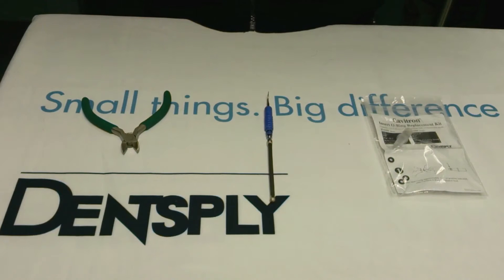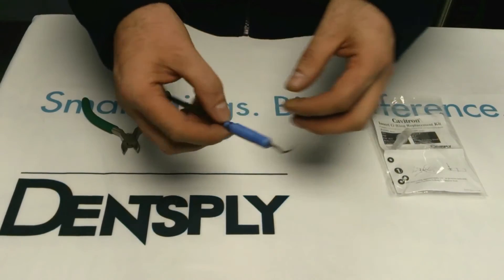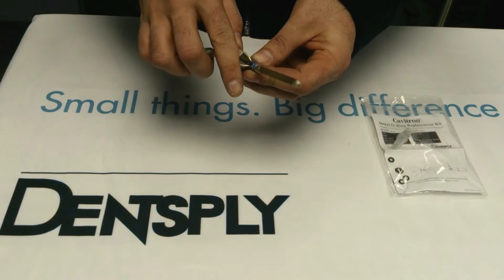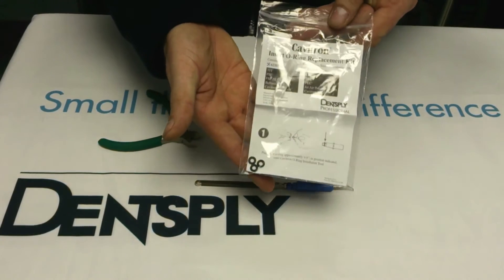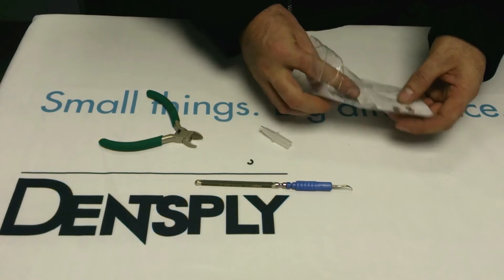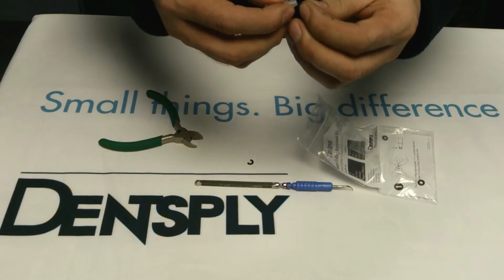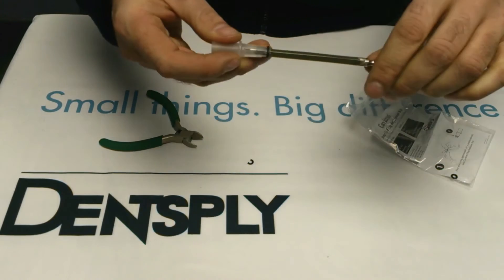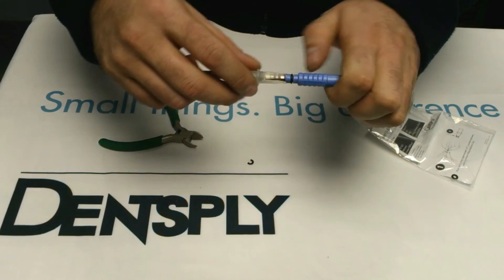DENTSPLY UK Cavitron O-Ring replacement tutorial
A simple way to replace the O-Ring on a DENTSPLY Cavitron insert